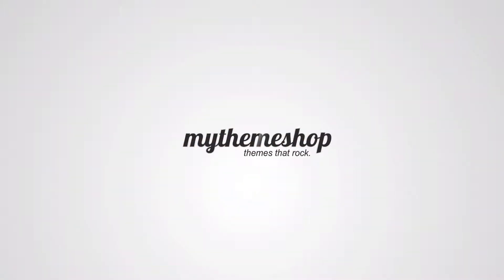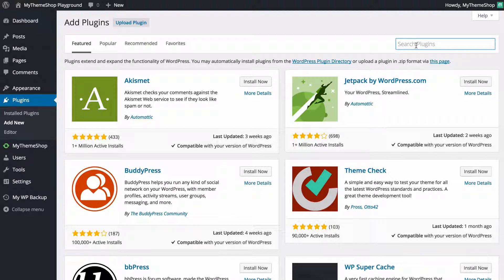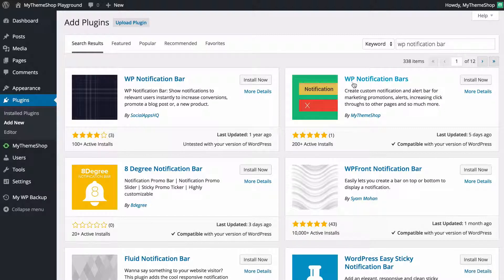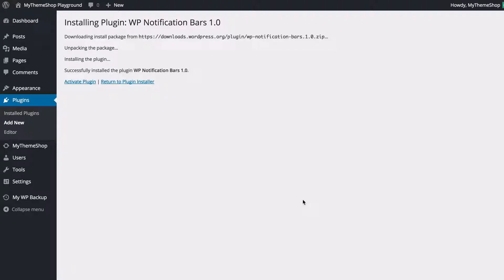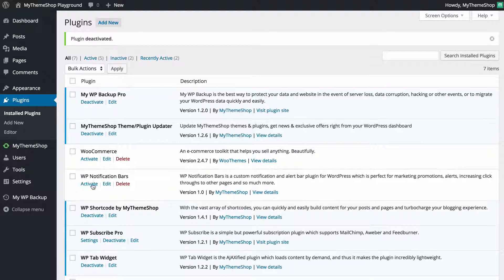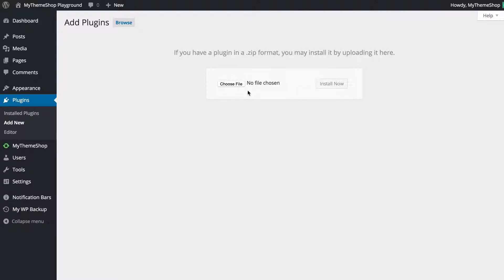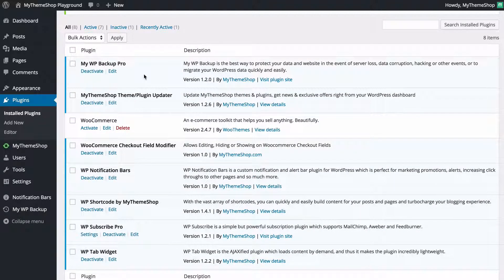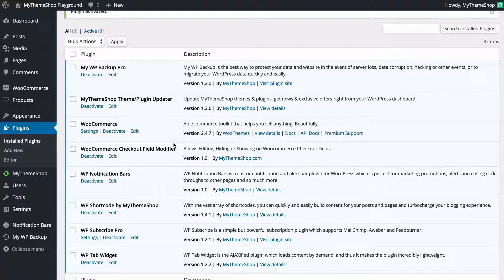WordPress 101 - How To Install a WordPress Plugin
Learn how to install a WordPress plugin on your website.